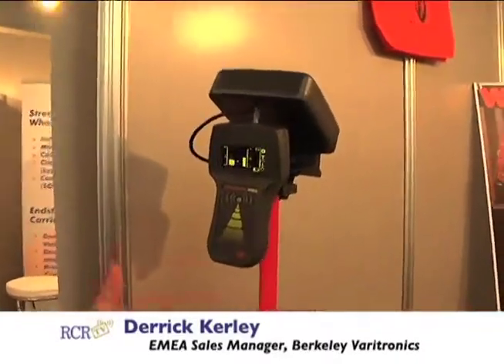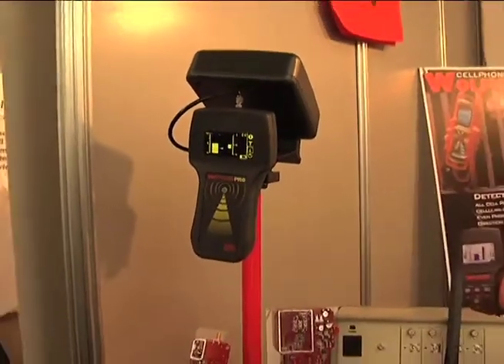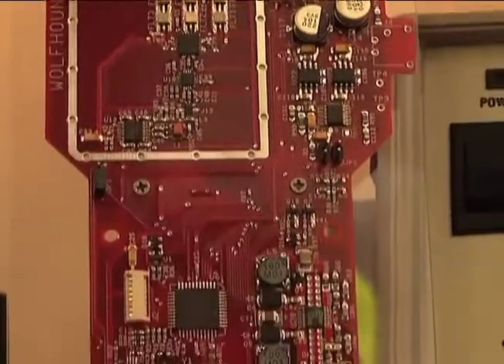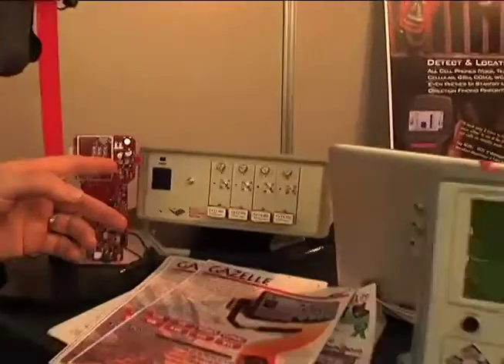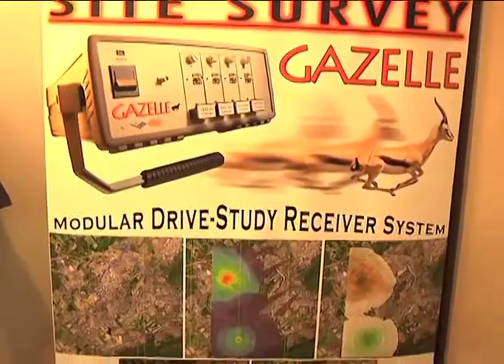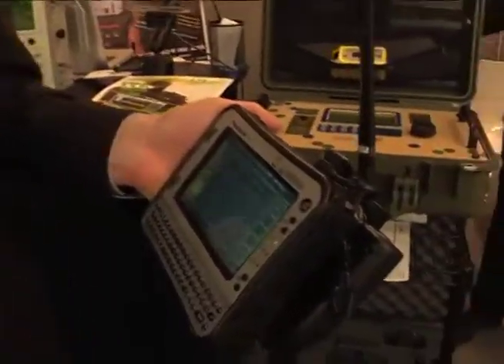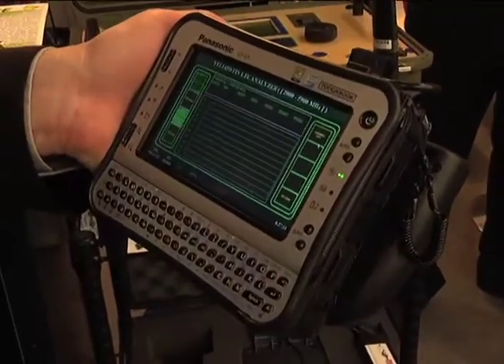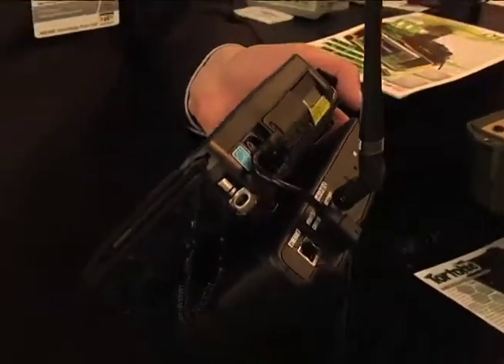MWC 2011: Berkeley discusses cell phone detection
Berkeley Varitronics discusses and showcases a number of advanced wireless solutions with RCR Wireless News at Mobile World Congress 2011.  Berkeley introduces a number of new products at this year's event including the handheld cell phone detector called the Wolfhound-PRO™, the third in a line of Berkeley's advanced, award winning cell phone detection products.   Introduced at Mobile World Congress, the Wolfhound-PRO™ includes a major new DECT 6.0 detection feature critical to addressing network interference issues caused by the illegal use of cell phones.

Berkeley Varitronics Systems' CEO Scott Schober discusses how operators, federal customers and security markets are using Berkeley's products to identify the illegal use of cell phones.